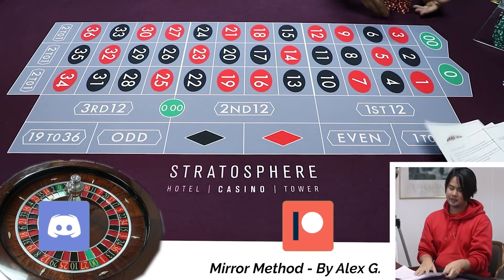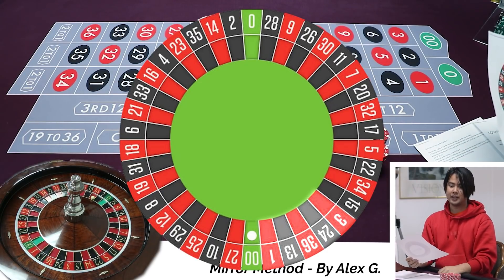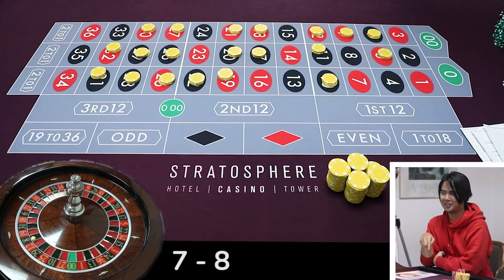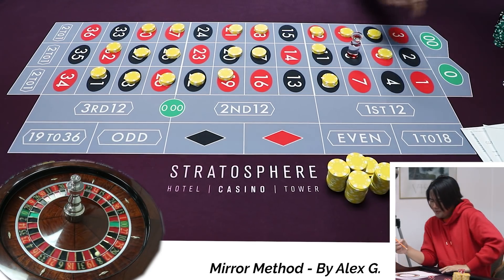WARNING!!! WORLD'S HARDEST ROULETTE SYSTEM - Mirror Method Roulette System Review